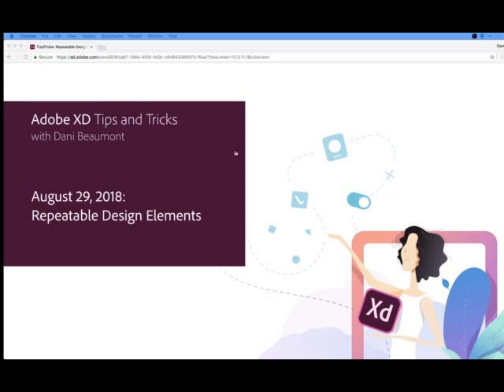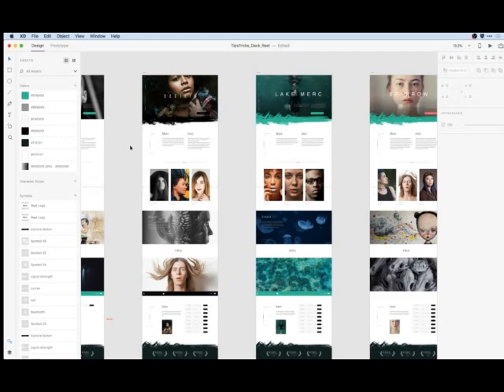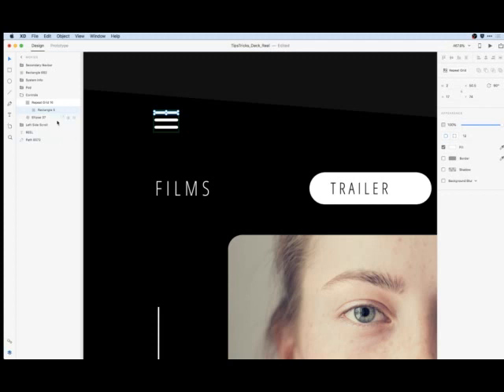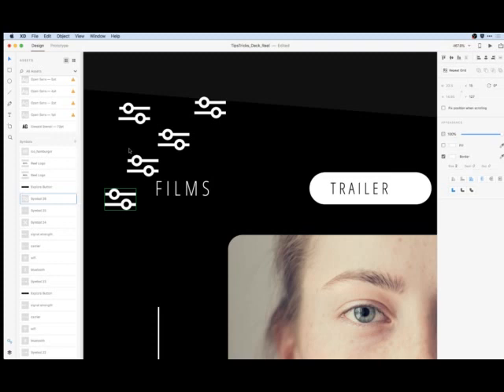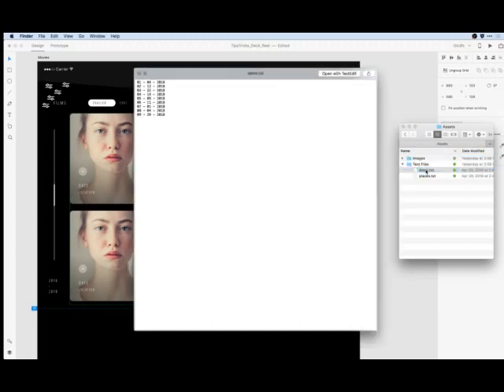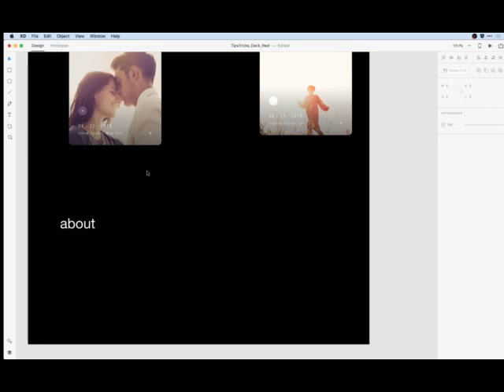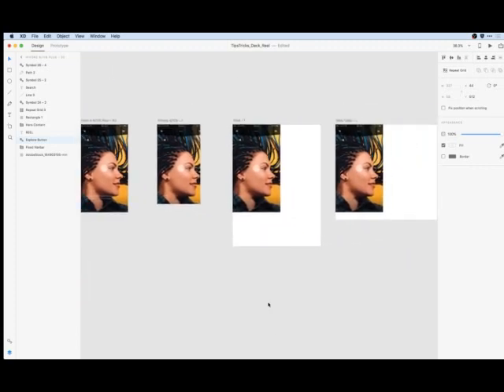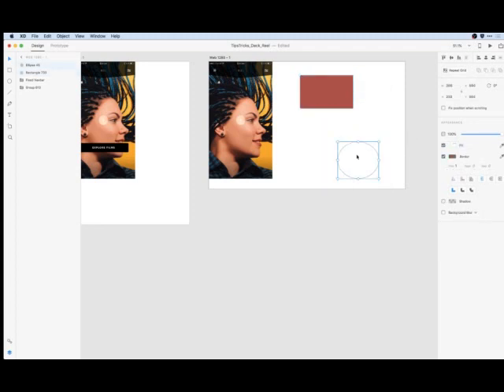Repeatable Design Elements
Learn how to optimize your workflow in Adobe XD using powerful productivity features like paste to multiple artboards, repeatable regions, and symbols with Principal Product Manager Dani Beaumont. After the presentation we’ll open the floor to any general questions you might have with the tool.